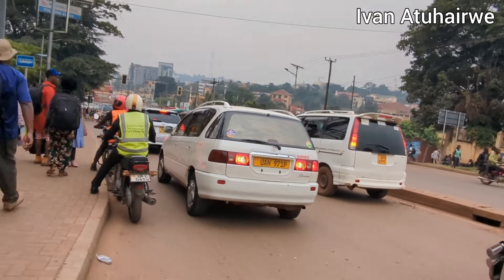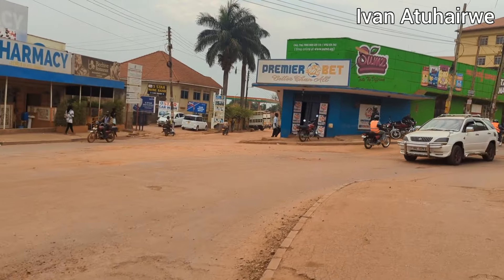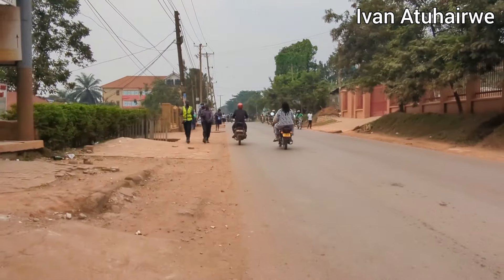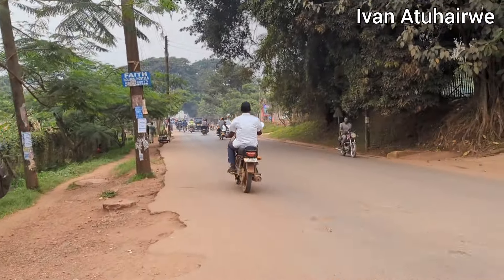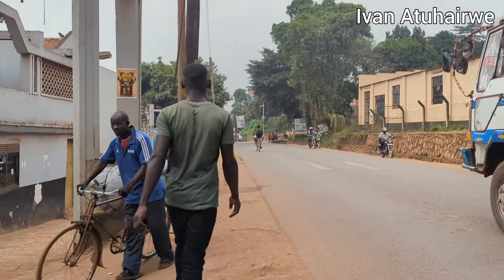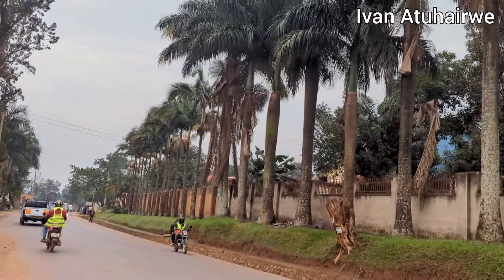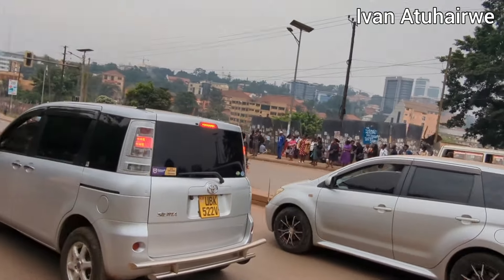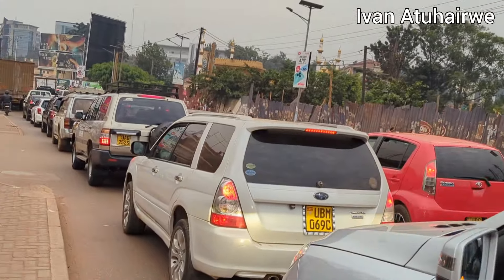Mengo Town Part Of Old Kampala In Uganda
In This video I take you through a 5 km journey from Mengo Town to Wandegeya, it was an amazing evening walk I hope you like it.

Like the video, Drop a comment as well let me know what your thoughts are about the video

We can as well connect via